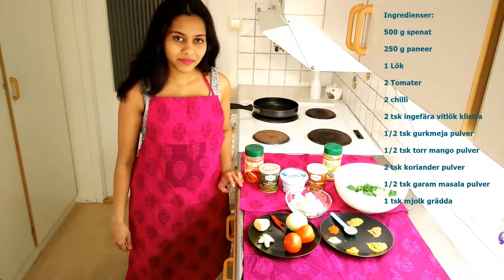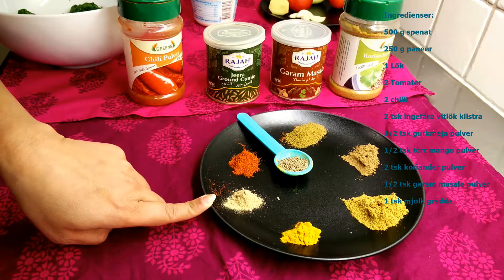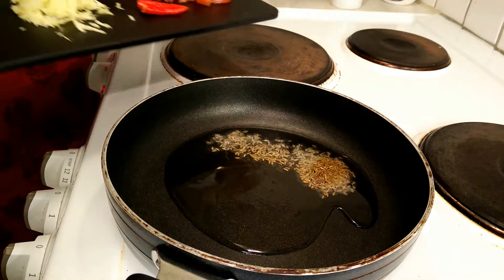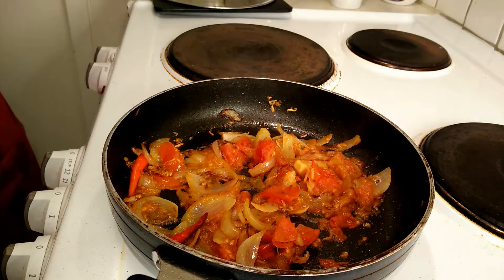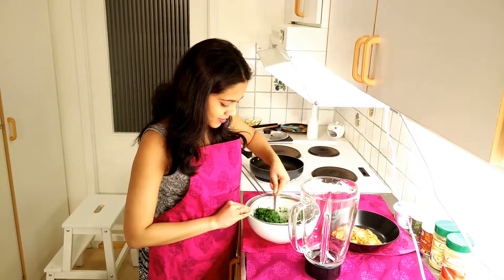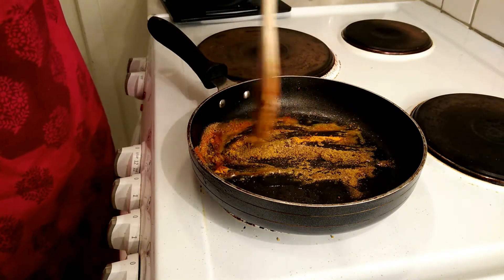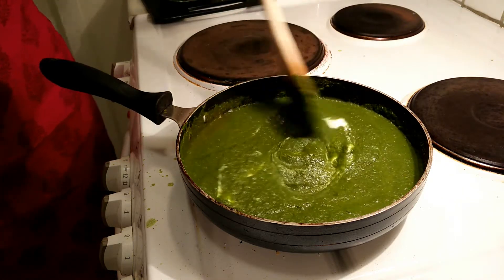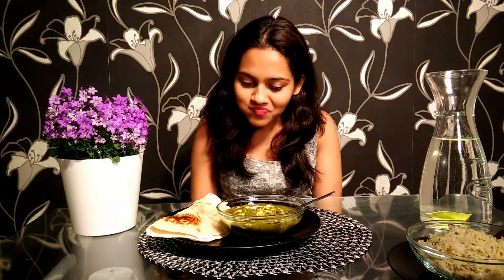Indisk Mat - Palak Paneer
Jag kan laga mat så varför inte du ?